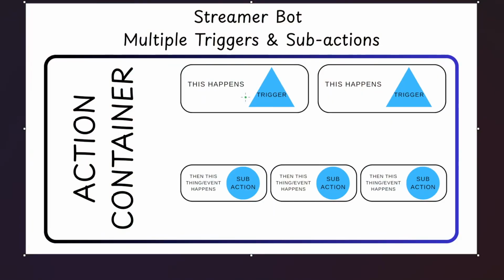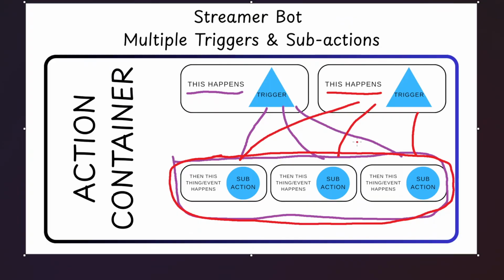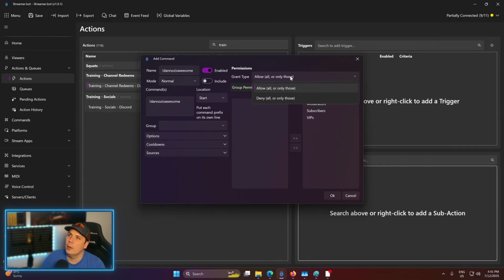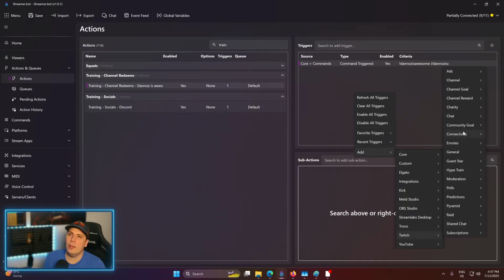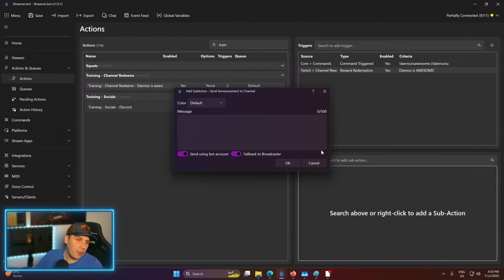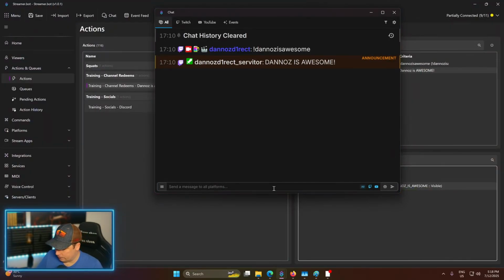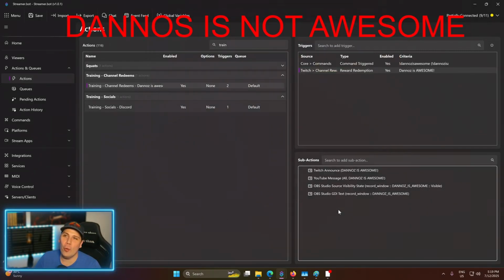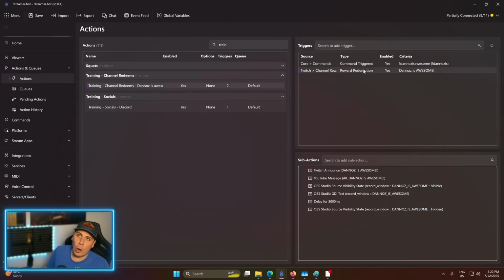Streamerbot - Zero to Hero - Lesson 2 - Creating Twitch Redeems, chat commands and more!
00:00 - Intro
00:43 - Trigger & Sub-actions Diagram
03:32 - Example - Building the Action
05:15 - Example - Creating chat command
07:31 - Example - Creating a Twitch Redeem
13:50 - Live testing
18:22 - Outro

In this video I am going to explain how you add in multiple triggers, and then multiple sub-actions to take your streamerbot actons to the next level!

This is part of a greater series of videos going over how you can go from 0 to hero with Streamerbot. In this series I will be starting with the foundation to getting started with Streamerbot and explaining the core concept of an action.